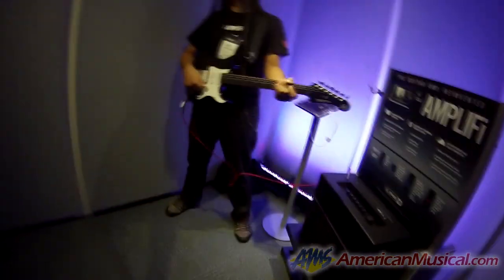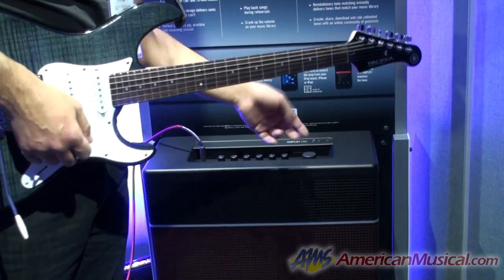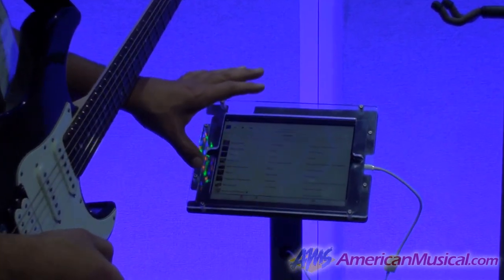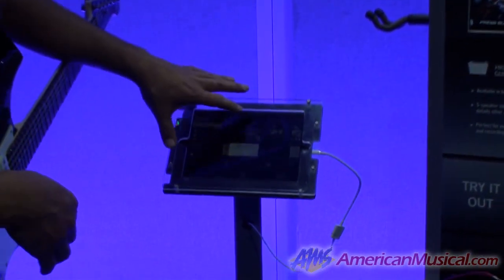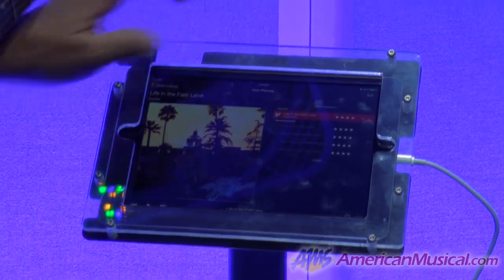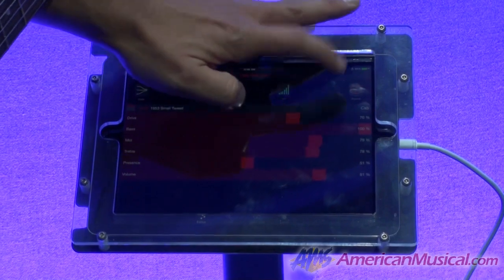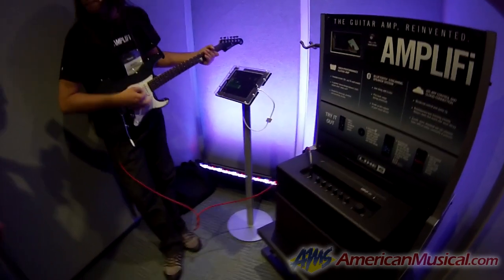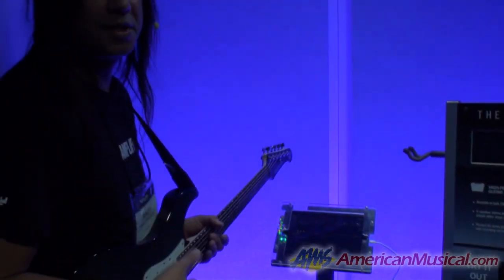Line 6 AMPLIFi Guitar Combo Amplifiers at NAMM 2014 - Line 6 AMPLIFi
Andy at Line 6 gave us a pretty in depth review of Line 6's new AMPLIFi Stereo Combo Amplifier. Great for connecting your mobile devices via bluetooth, Amplifi offers unmatched interactivity with your amplifier allowing you to play along to songs with suggested guitar tones that are available at the touch of a fingertip.

See more details on the AMPLIFi 75 and AMPLIFi 150 Today at AmericanMusical.com